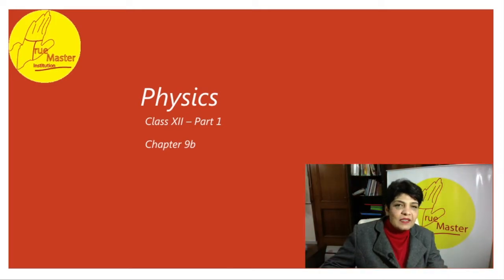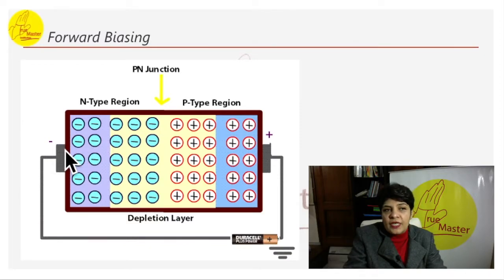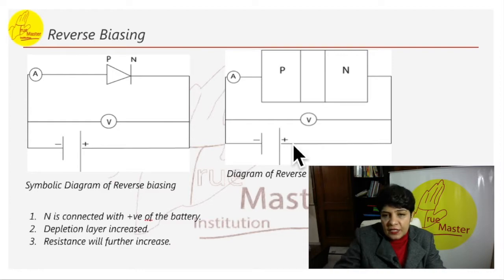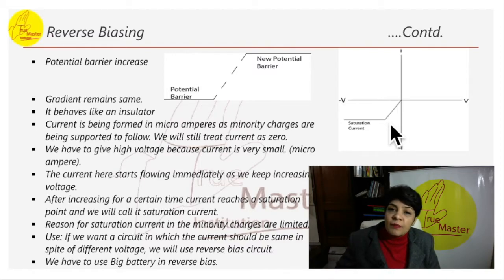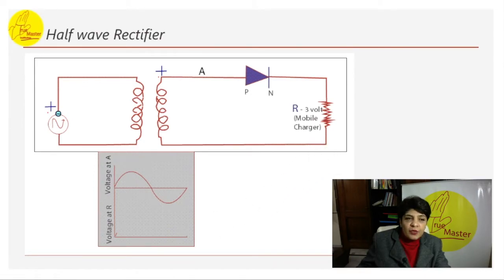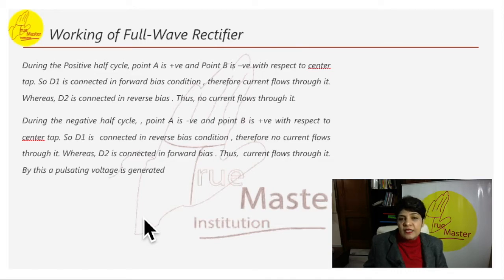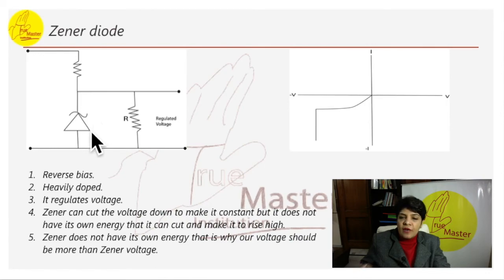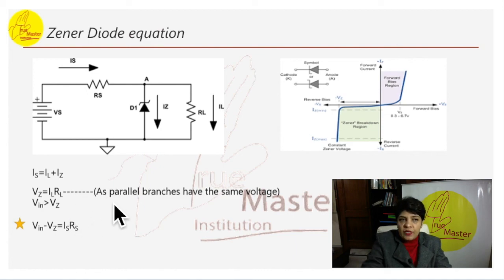Class 12 - Chapter9b - Semi Conductor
Learnig is enhanced when the concepts are understood clearly. It has 21 pre-recorded chapters as per the CBSE syllabus with animations to help explain some of the concepts.
Biasing
Forward Biasing
Knee Voltage
Reverse Biasing
Rectifier
Half way Rectifier
Working of a Half Wave Rectifier
Full Wave Rectifier
Working of Full- Wave Rectifier
Filter
Filter - envelope voltage
Zener diode
Zener Diode equation